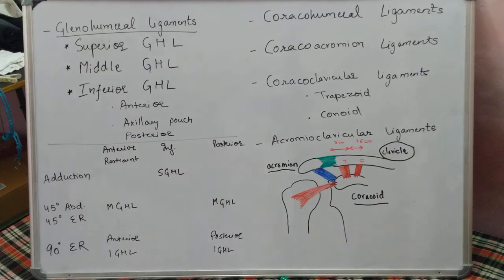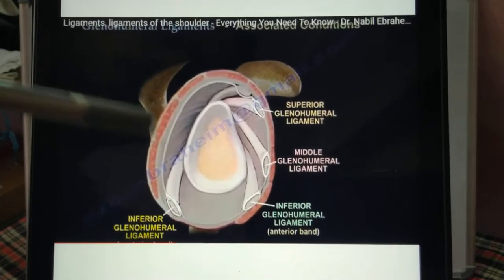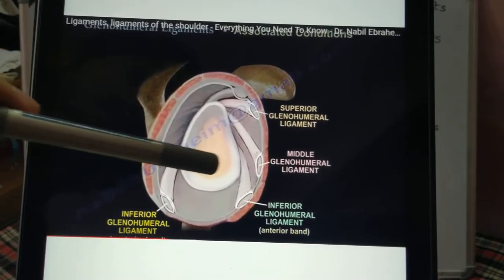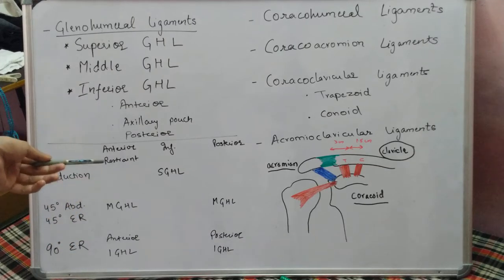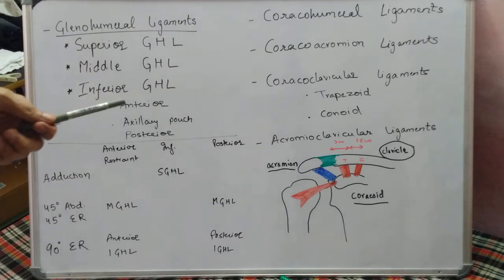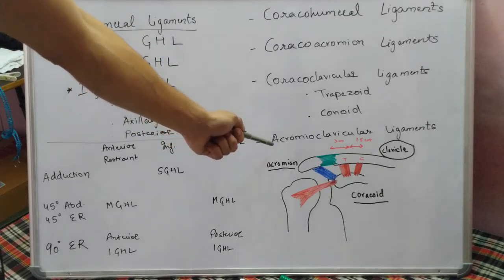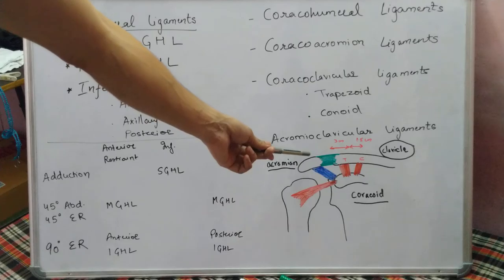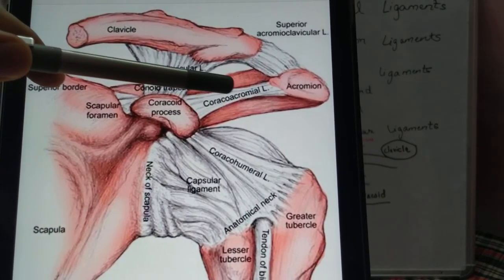Shoulder Region Ligaments